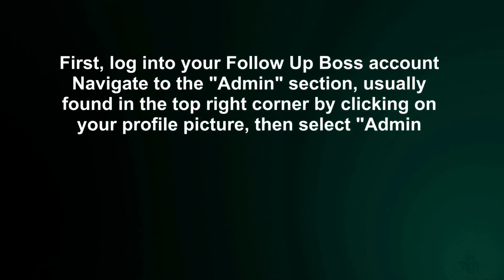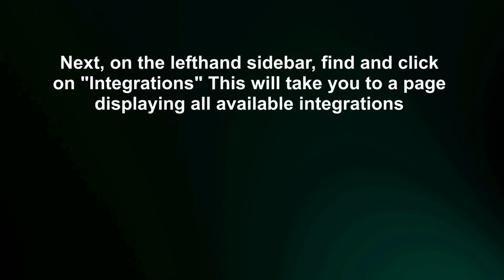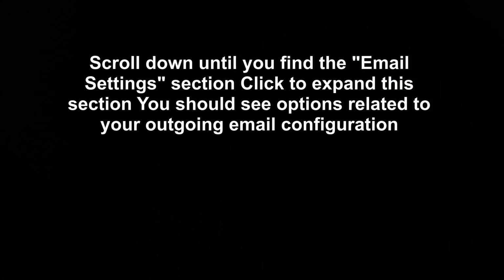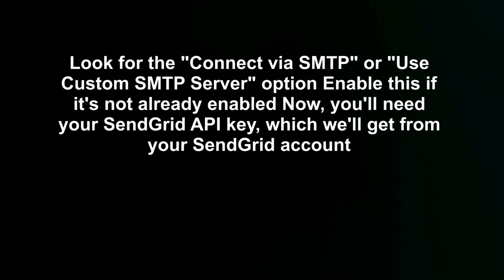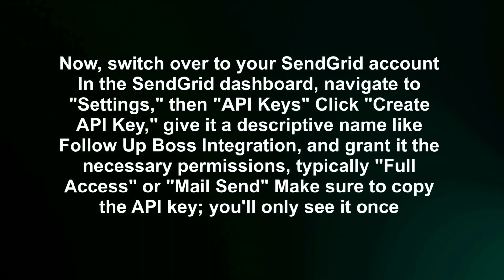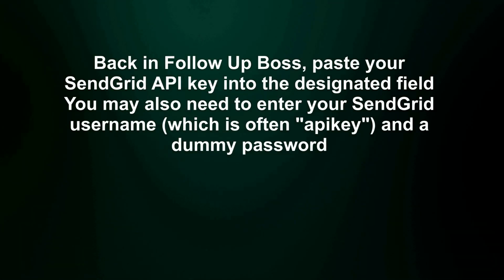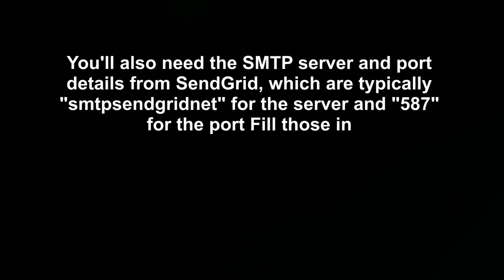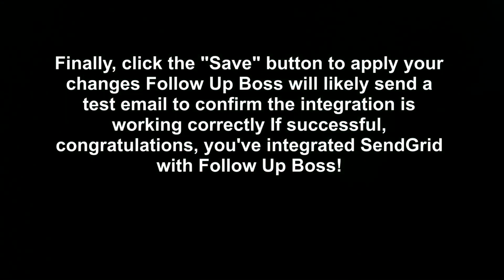How to Use Sendgrid In Follow Up Boss - GUIDE!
How to Use Sendgrid In Follow Up Boss explores the process of integrating Sendgrid with Follow Up Boss for enhanced email deliverability, allowing you to send personalized messages, track email engagement metrics, and improve your sender reputation for more effective communication with leads and clients, improving marketing results.

00:00 Connect SendGrid to Follow Up Boss
00:07 Log into Follow Up Boss
00:13 Navigate to Integrations
00:20 Access Email Settings
00:25 Get SendGrid API Key
00:36 Paste API Key into Follow Up Boss
00:42 Enter SMTP Server and Port Details
00:48 Save Changes
00:52 Email Deliverability